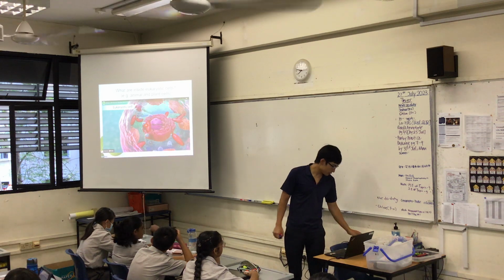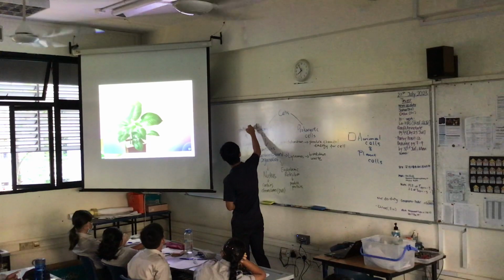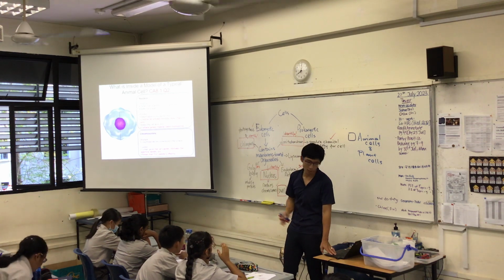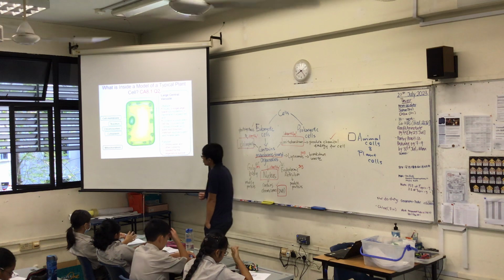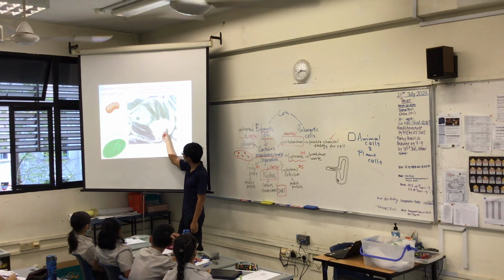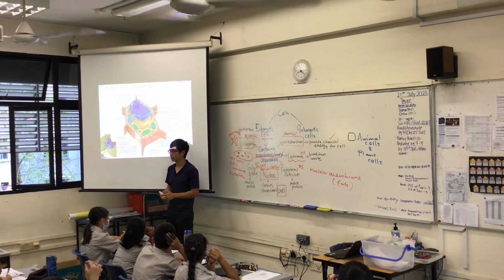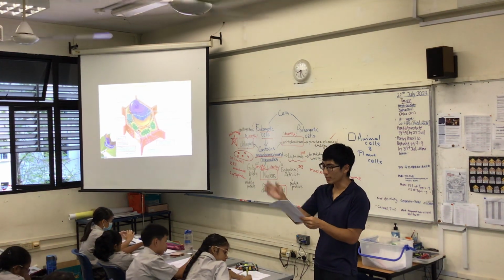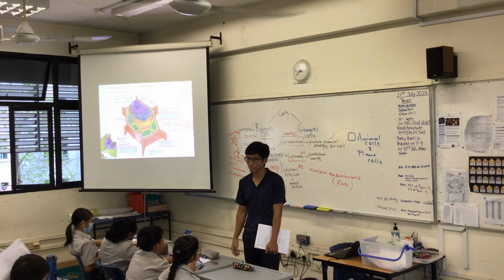JH106 Animal Cells vs Plant Cells